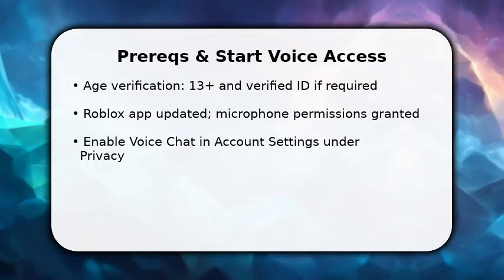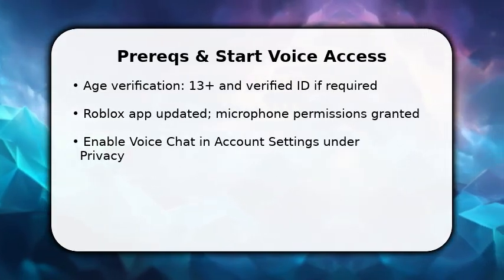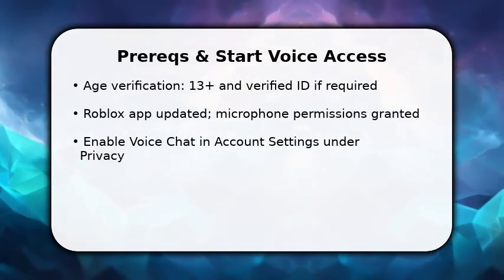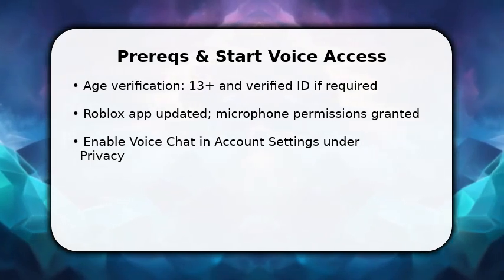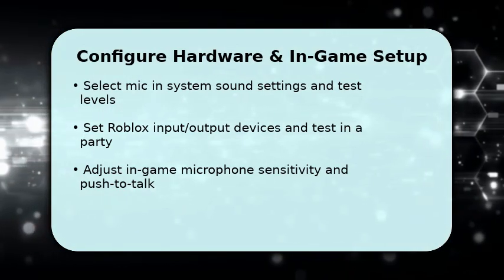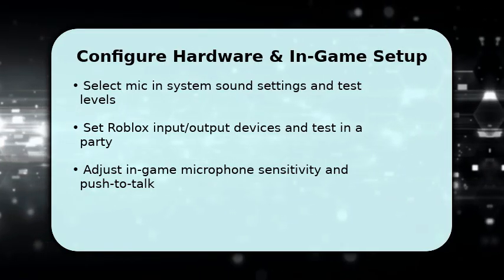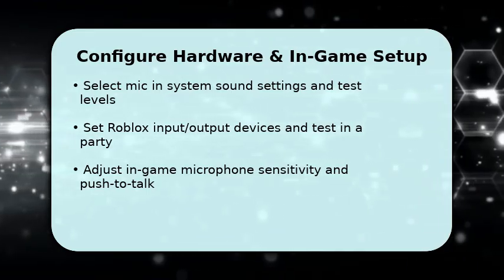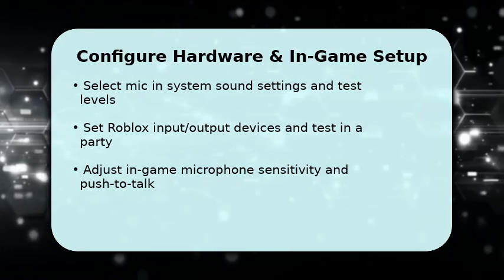How to Get Roblox Voice Chat Tutorial (full Guide)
How to Get Roblox Voice Chat Tutorial (full Guide) | 🔒 Surfshark VPN Deal — Stay private and secure. $1.99/mo + 3 Months Free ▸

Dive into the world of Roblox voice chat in this comprehensive tutorial. Learn step-by extraneous details, from setting up your microphone to mastering group conversations and handling moderation within games.

Roblox, voice chat guide, setup mic for roblox, group chatting on Roblox, robo modding in voice communication